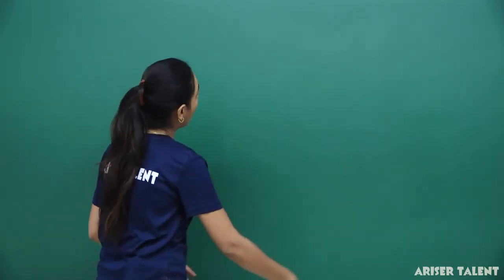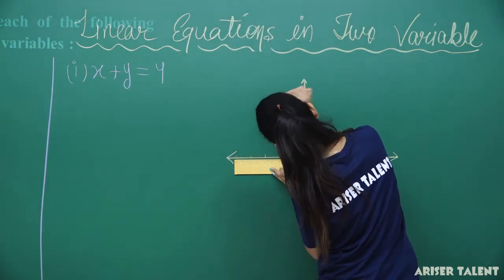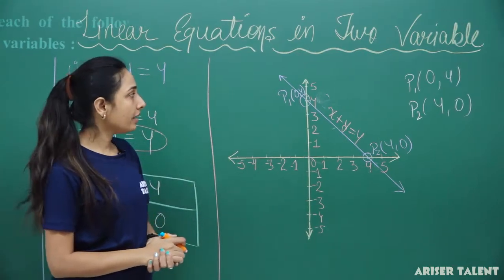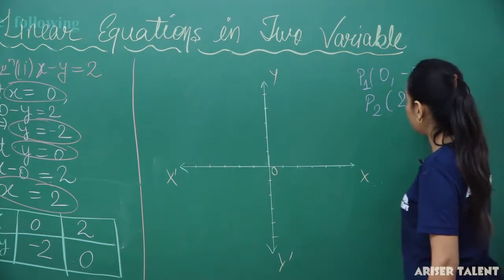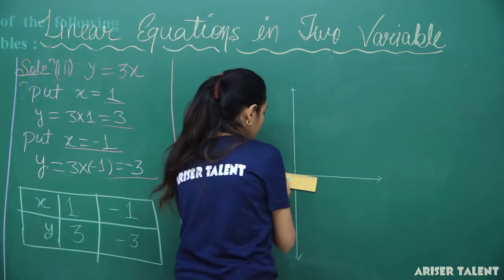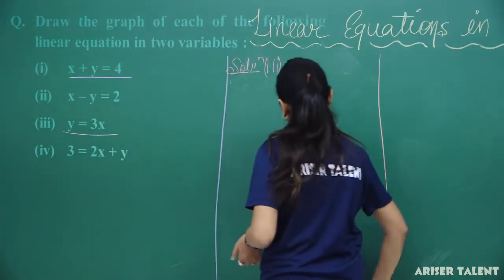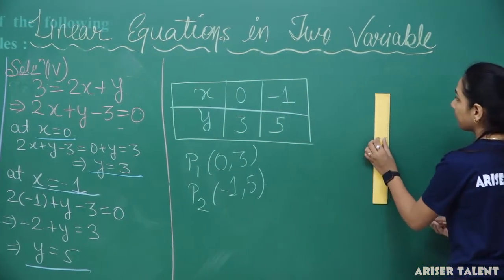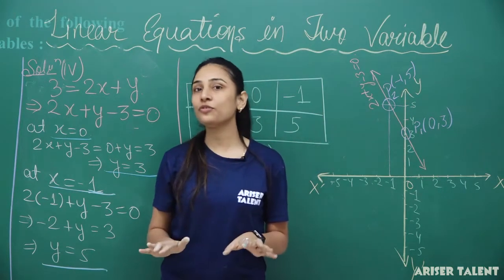Plotting Graph of Given Linear Equation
Our courses include:
1. HD Video Lectures designed by top faculty of Kota.
2. Study Material prepared by experts.
3. Test Series to boost your preparation.
4. Previous Papers and Sample Papers.
5. 24X7 Online Streaming Course
6. Mind Maps
7. Access anytime, anywhere using any device Ariser Talent is an online Education platform for JEE, NEET, NTSE & CBSE 7th to 12th The Best e-Learning app for IIT-JEE MAIN & ADVANCED | NEET Medical | CBSE XI&XII | CBSE IX&X (FOUNDATION & NTSE) Preparation.